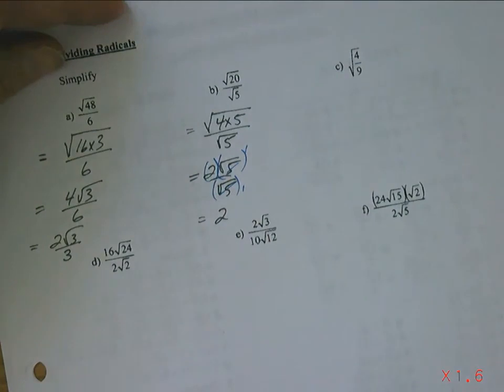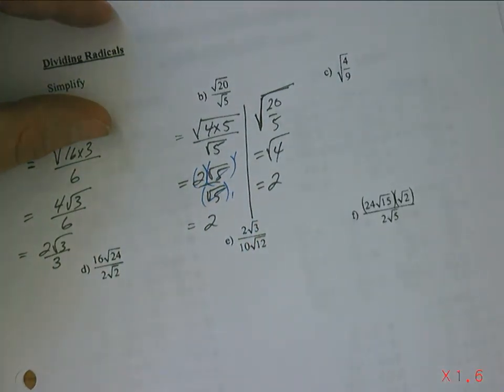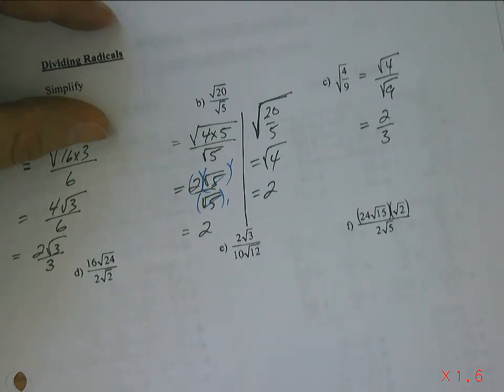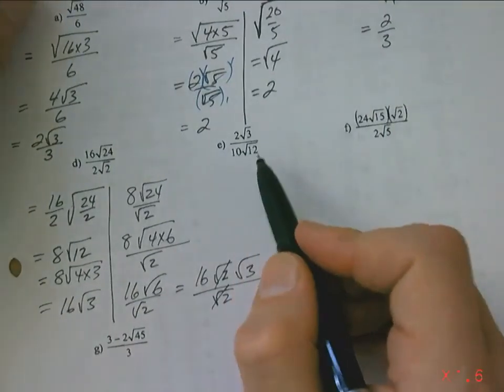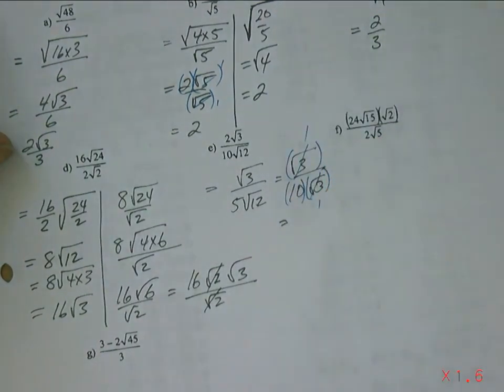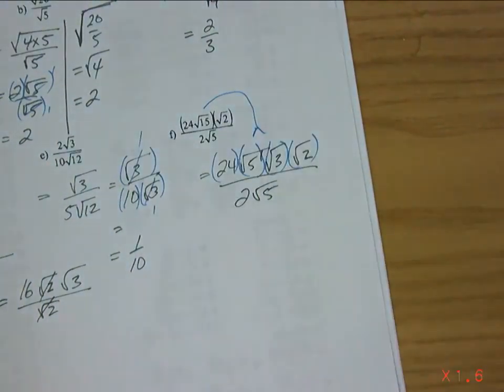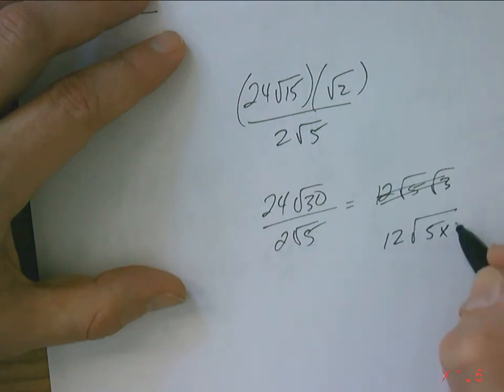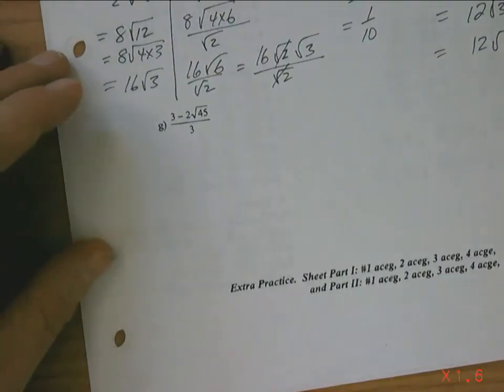Mr. White's Math Channel